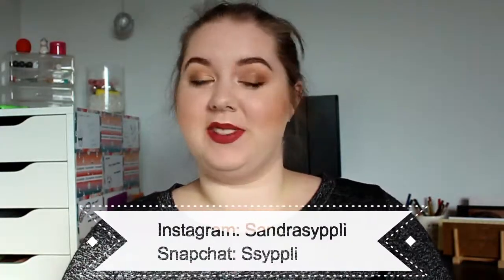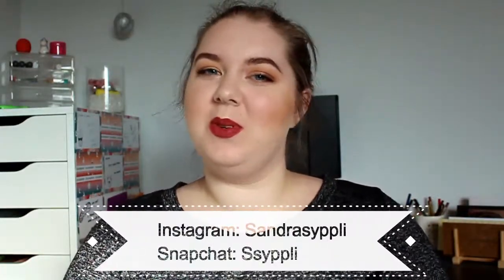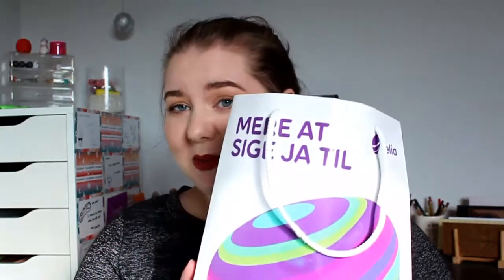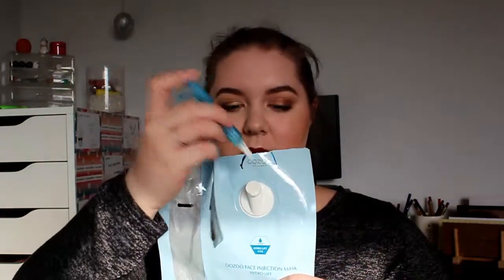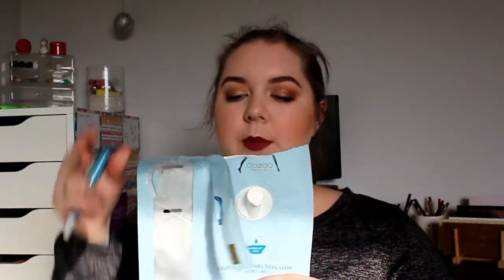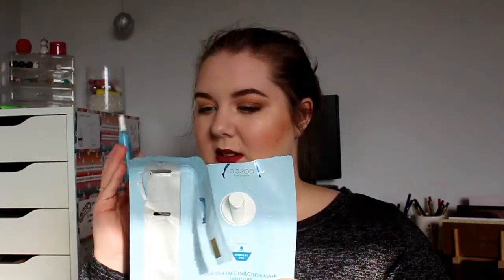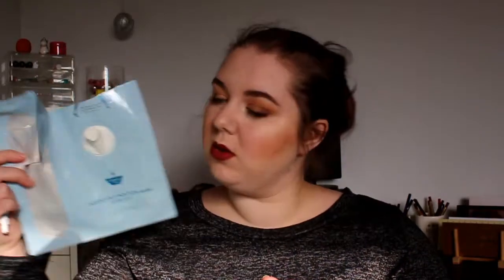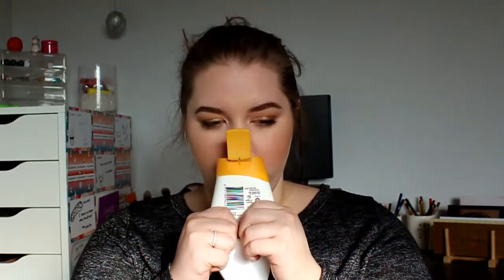Empties | January & February 2018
Hi lovelies!

Todays video is my empties for the first 2 month of 2018. See if I will repurchases some of them.

XOXO